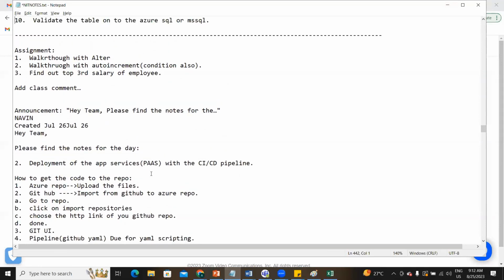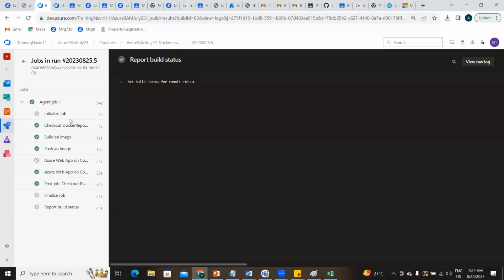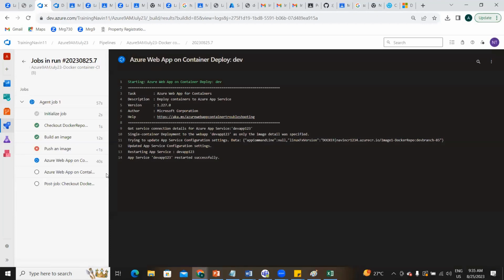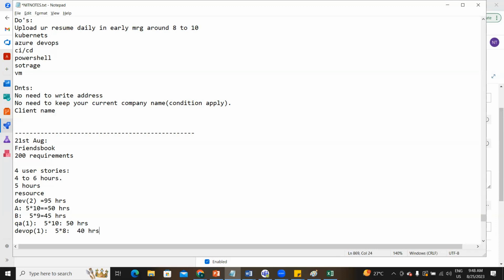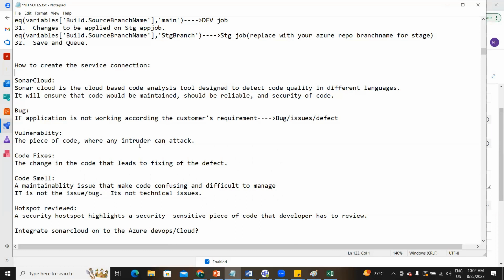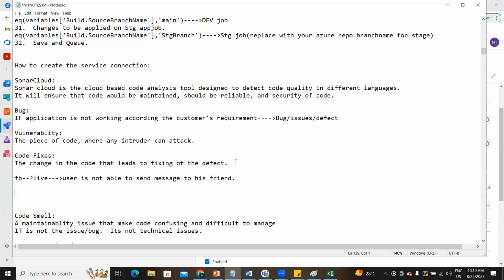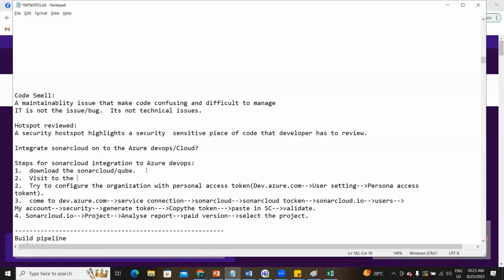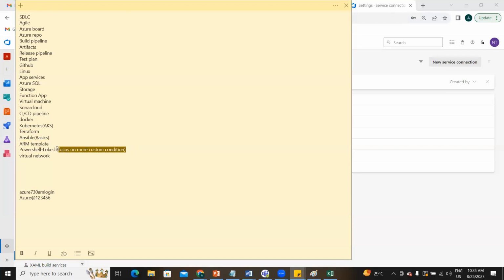38th Session MS Azure + DevOps - Sonarcloud Kubernetes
MS Azure + DevOps - Sonarcloud Kubernetes